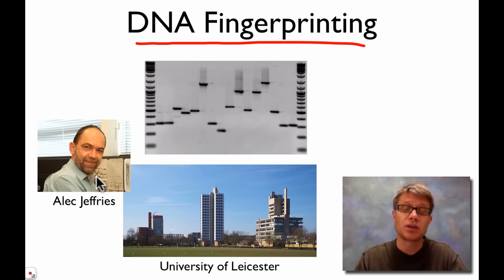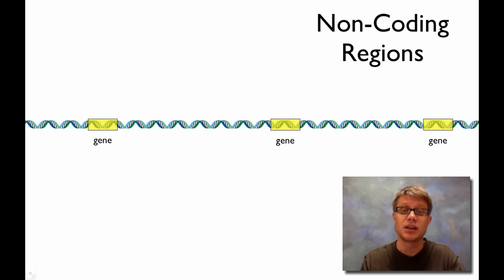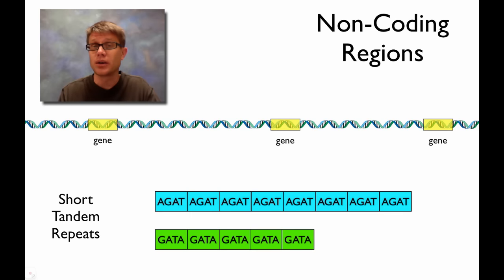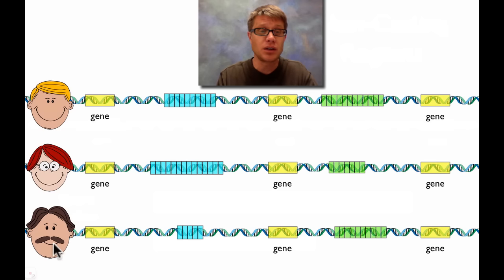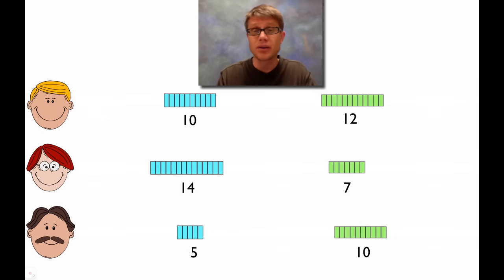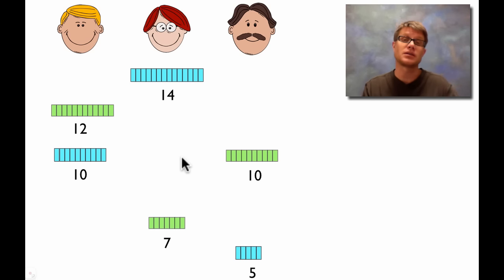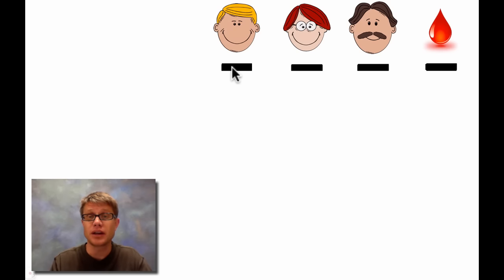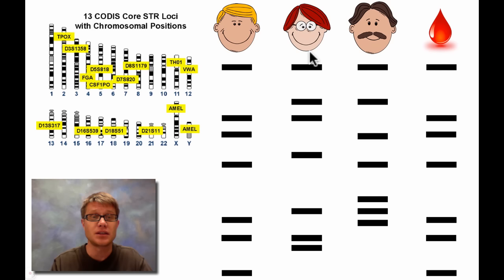DNA Fingerprinting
Paul Andersen describes the process of DNA fingerprinting and DNA profiling.  He explains how variability in STRs can be used to identify individuals.  He explains the importance of DNA fingerprinting in forensics and paternity cases.

Title: I4dsong_loop_main.wav
Artist: CosmicD